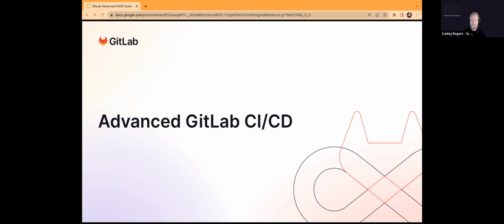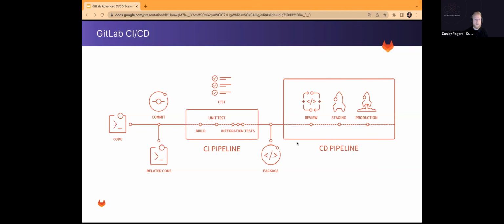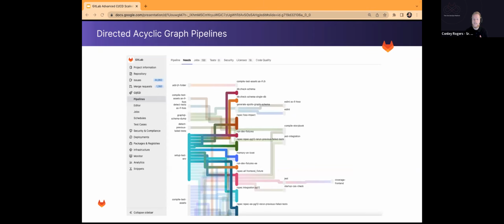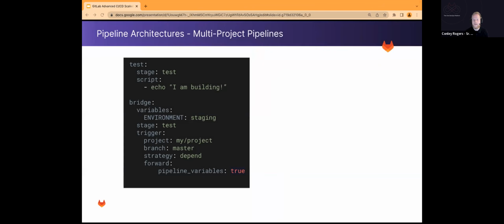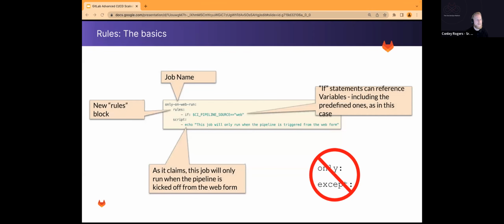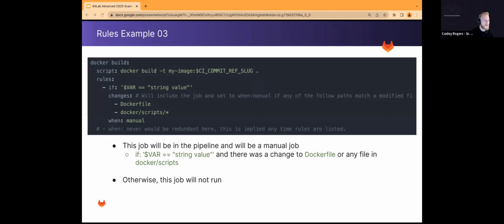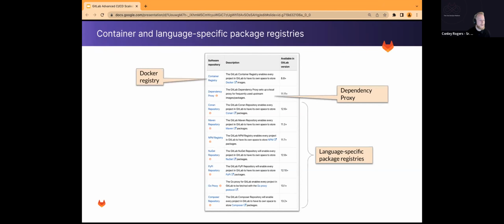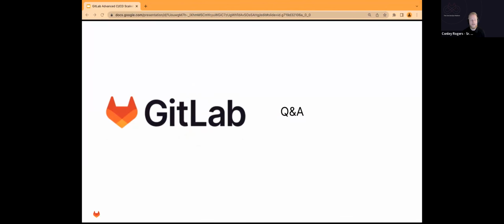Advanced CI/CD GitLab Webinar